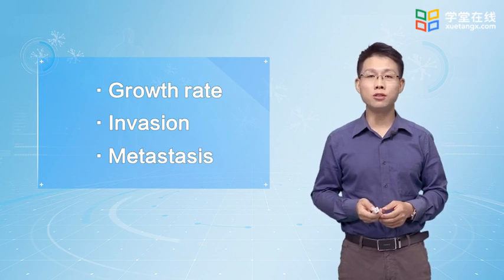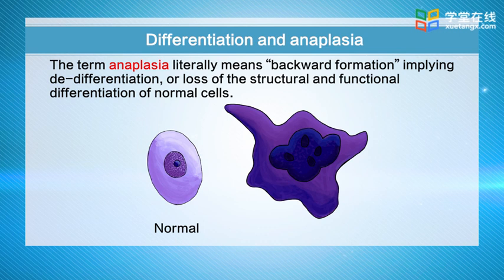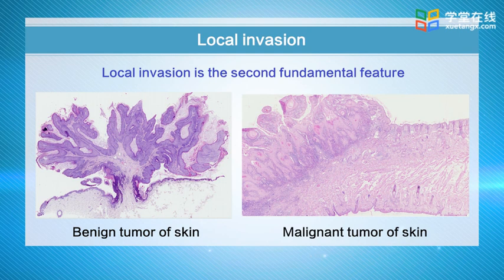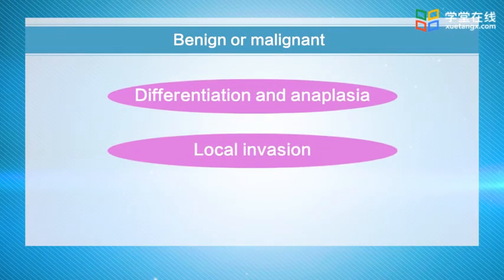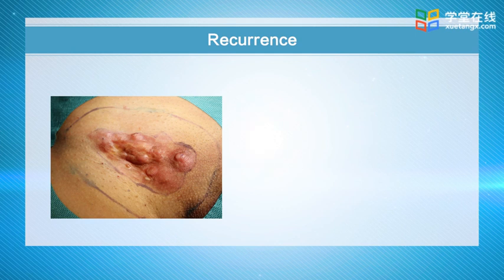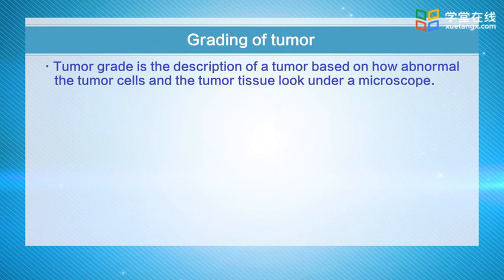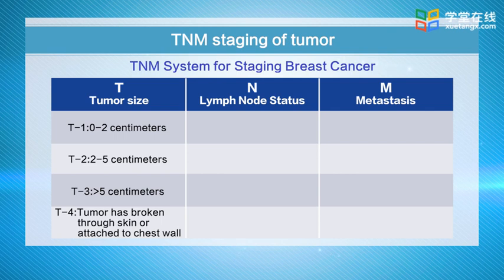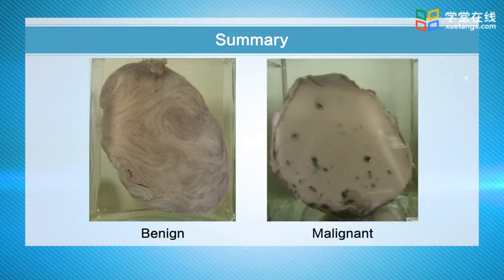26 Differentiation of benign and malignant tumor classification of neoplasia